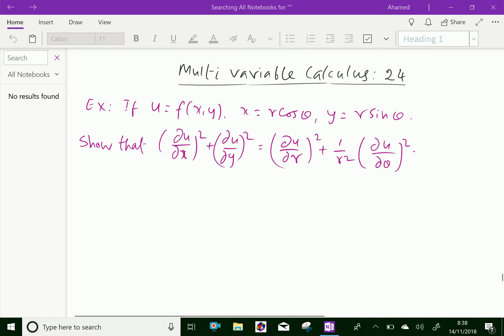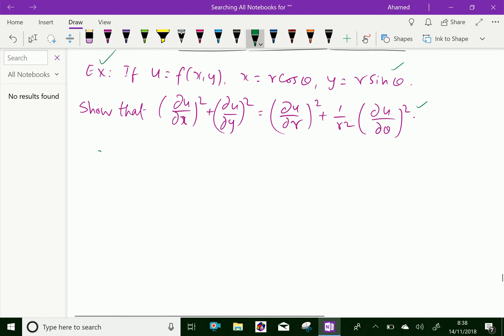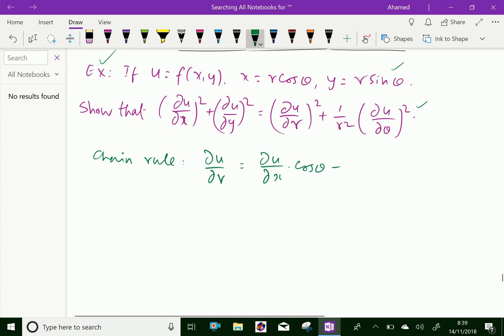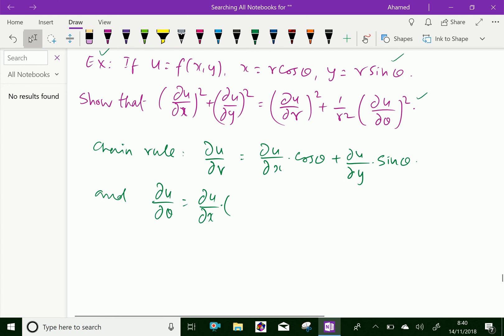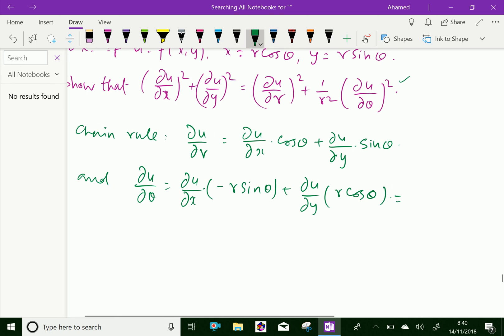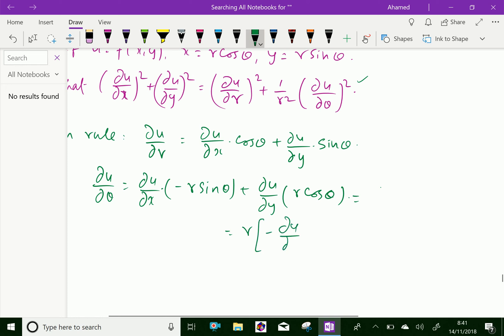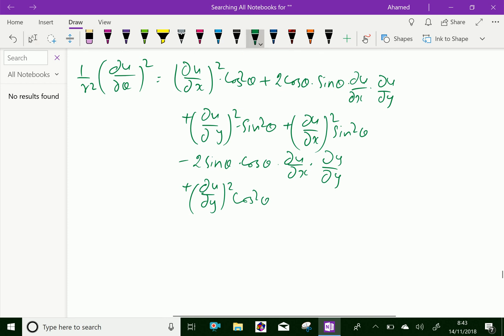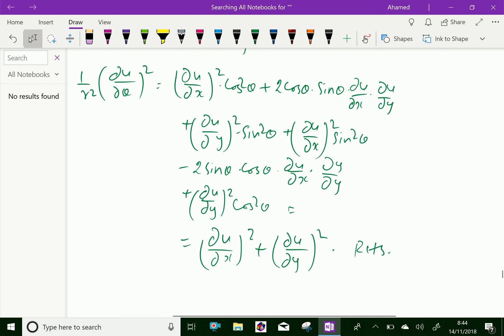Multi variable calculus : - ( Chain rule ; Higher order partial derivative ) - 24.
Multi variable calculus is the extension of calculus in one variable to calculus with functions of several variables. Chain rule for higher order partial derivative ; Solving problems .